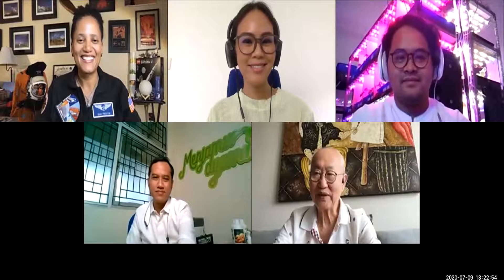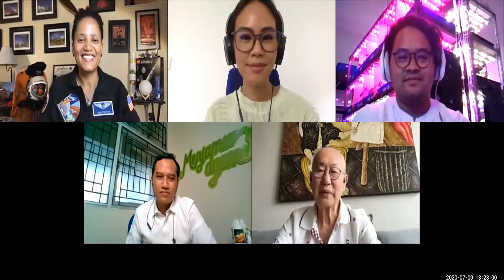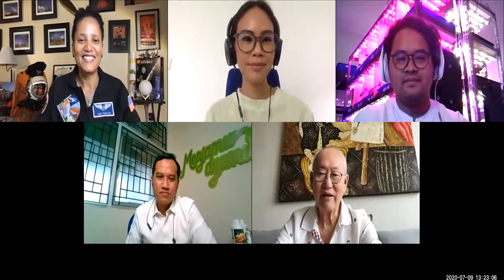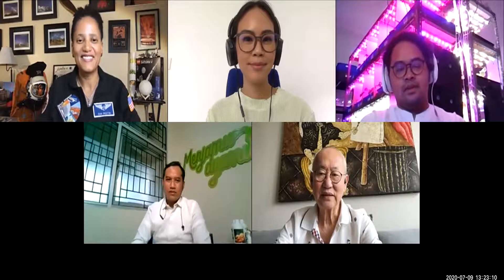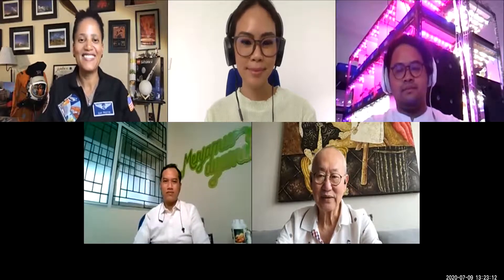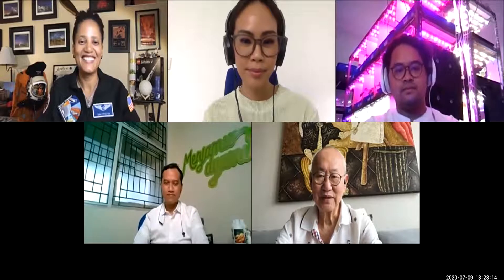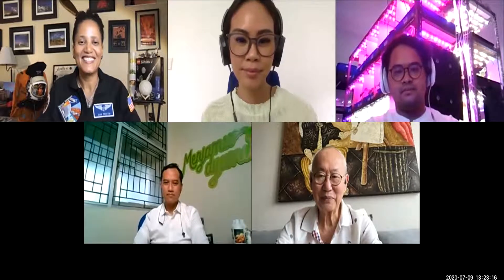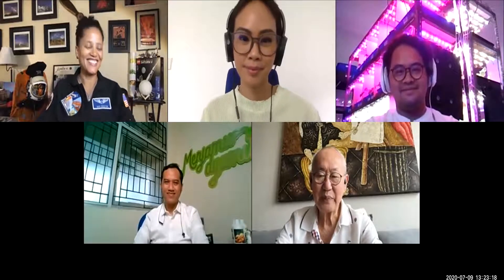CITIPEDIA X ANTAREXXA Space Food Webinar Part 2 (Chef William Wongso)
Apa aja sih makanan yang cocok buat astronot yang akan pergi ke Bulan atau Planet Mars? Trus gimana caranya kalo mau masak makanan Indonesia di Mars? Kalau kamu pingin tahu jawabannya, kamu harus nonton Webinar series "Space In Our Daily Lives" ini!!

Dalam episode Space Food kali ini, chef dan pakar kuliner Indonesia William Wongso ikut berbagi cerita bagaimana bumbu-bumbu asli atau spices dari Indonesia bisa memperkaya rasa makanan untuk perjalanan luar angkasa.

Webinar ini diadakan oleh Antarexxa, sebuah start-up Indonesia yang bergerak di bidang pendidikan luar angkasa atau space education.

Kalo kamu seorang astronot, makanan asli Indonesia apa yang pasti kamu bawa ke luar angkasa? Share jawaban kamu di kolom comment ya...